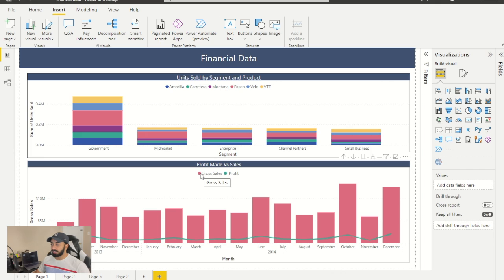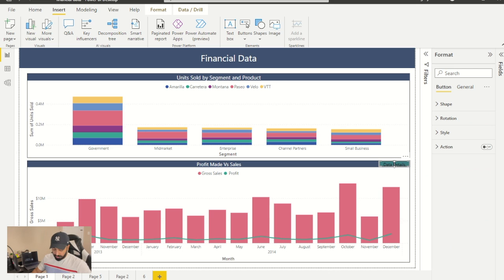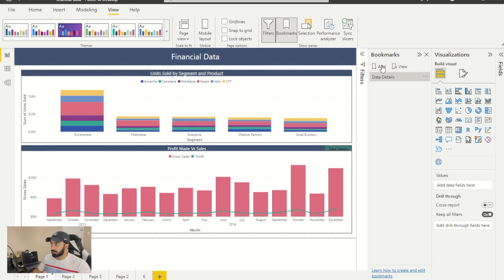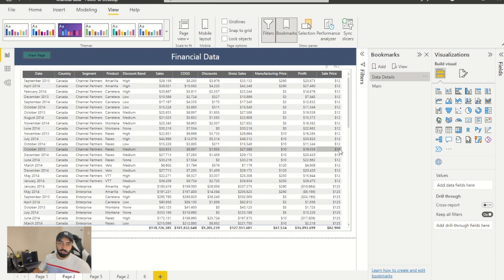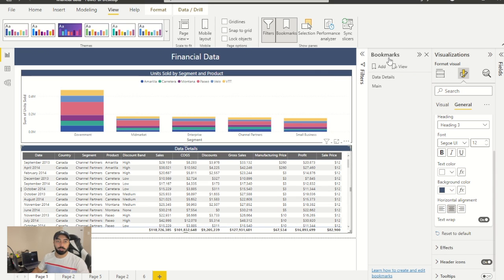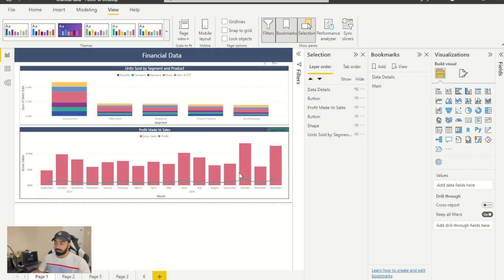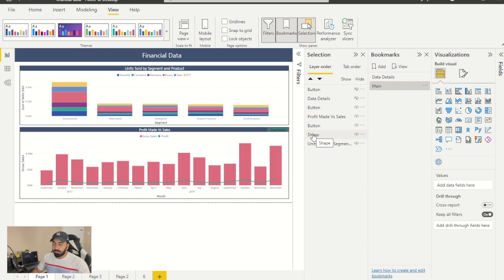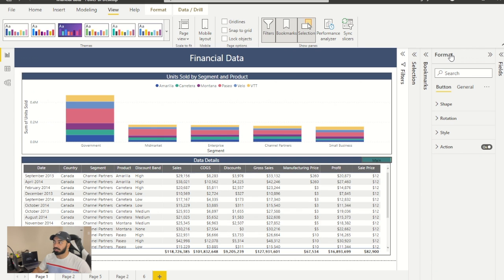How to add Bookmarks in Power BI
This video provides you with step to step guide to use Bookmarks in Power BI. Video will show 2 ways of using bookmarks.
1. Bookmarks to go between the pages
2. Bookmarks to see different Visuals in the same page

Timestamps
00:00 Introduction
00:34 Page Navigator
03:00 Snapshot of same page
06:00 End